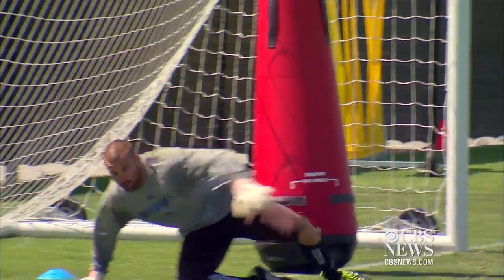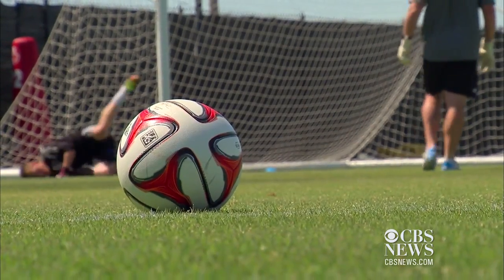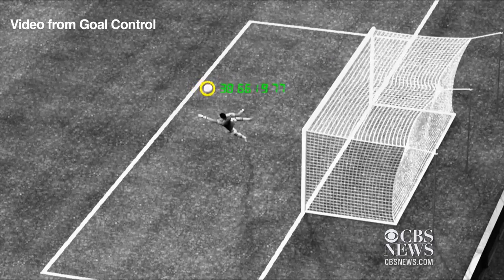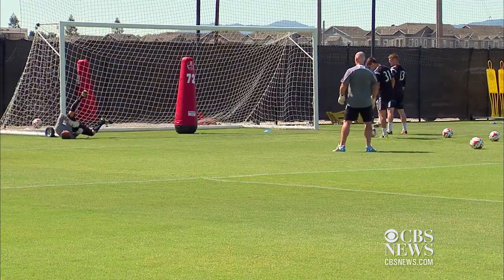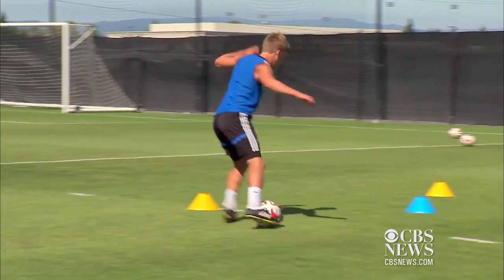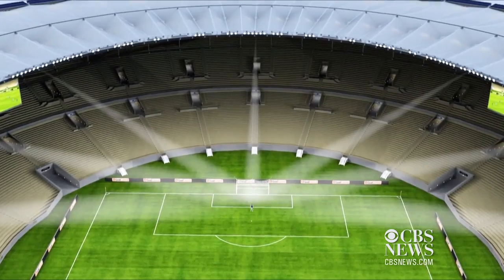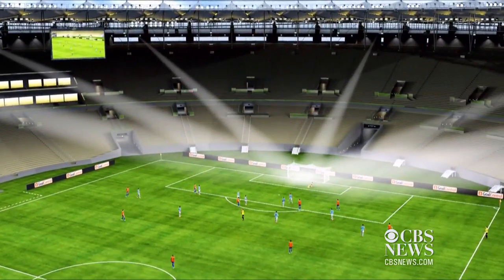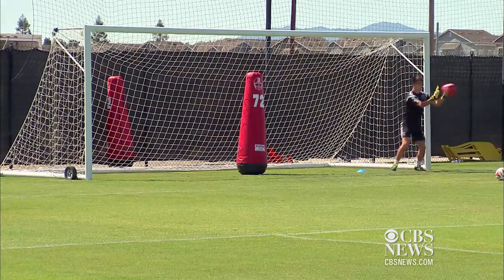FIFA World Cup introduces goal-line technology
The FIFA World Cup is kicking off in Brazil, and for the the first time, referees will be assisted by technology designed to eliminate scoring controversies. CNET.com's Kara Tsuboi explains how the goal-line technology works when a goal looks too close to call.